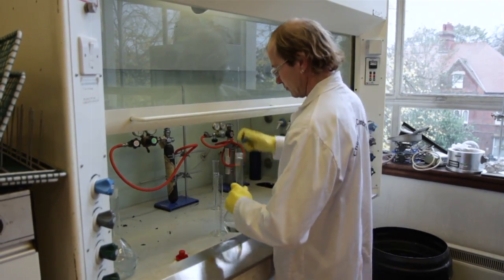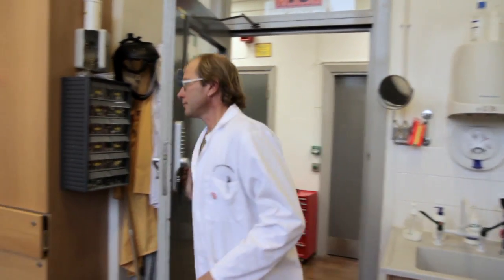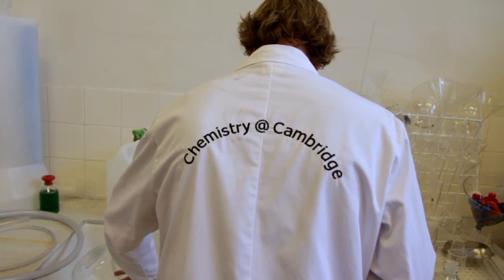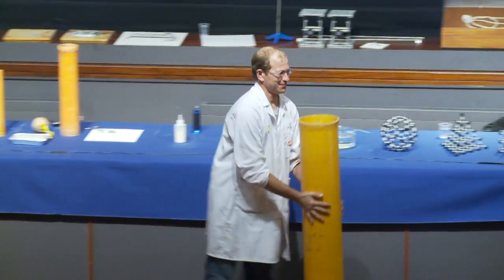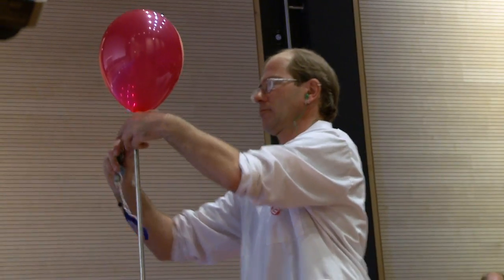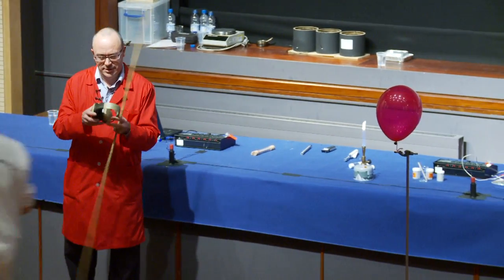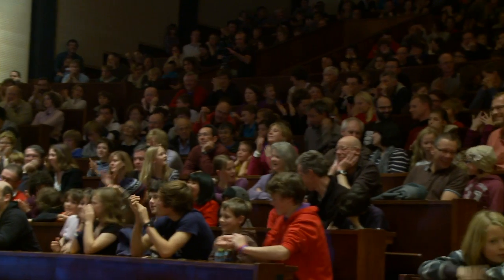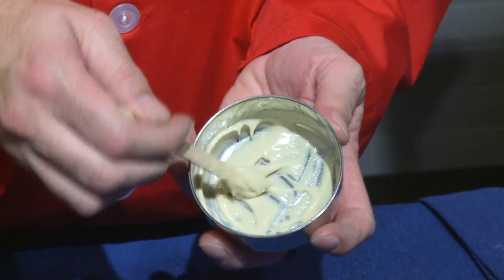The Science of Fireworks Lecture - Behind the Scenes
A behind the scenes look at the Science of Fireworks lecture given by Professor Chris Bishop in November 2011 at the University of Cambridge Department of Chemistry. The full lecture can be viewed on the Ri Channel